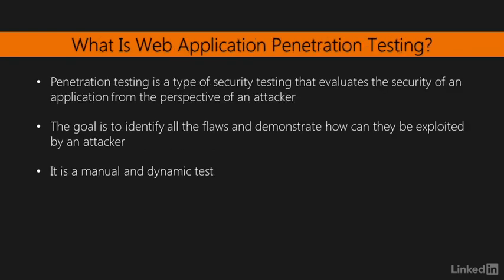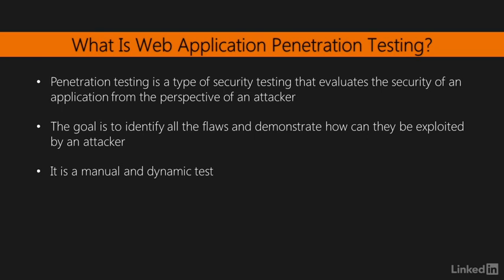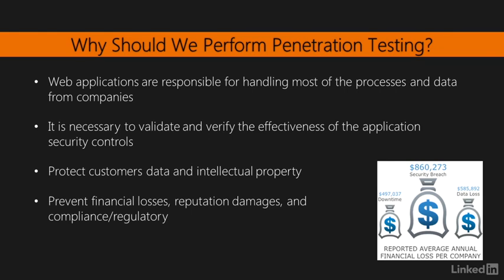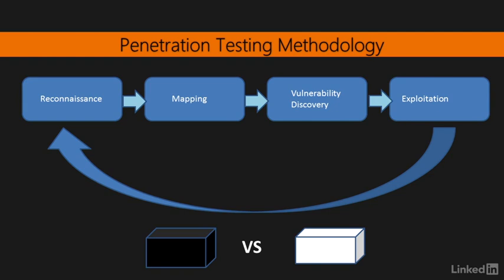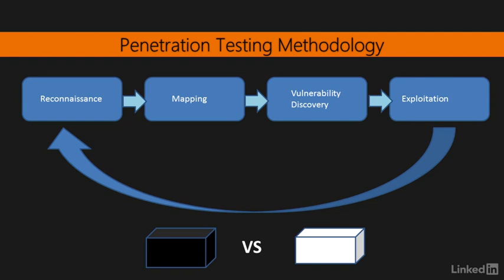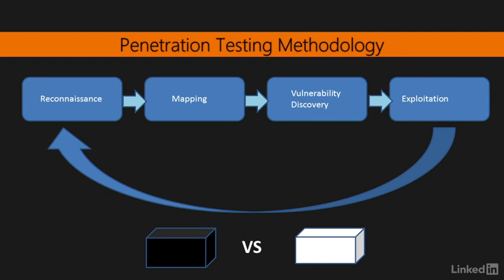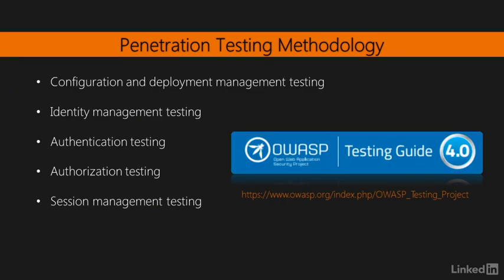2-Understanding the web application penetration testing process Learning Python Web Penetration Te